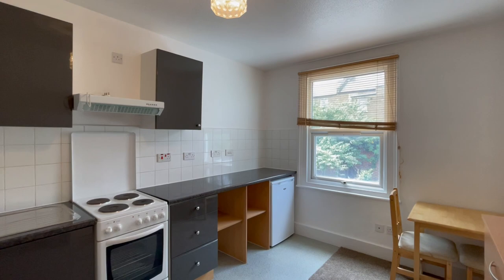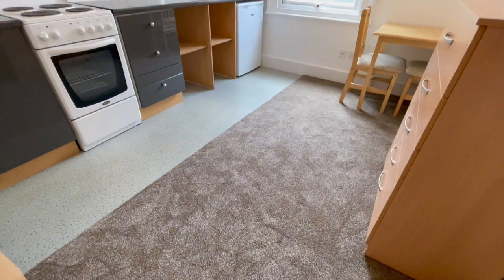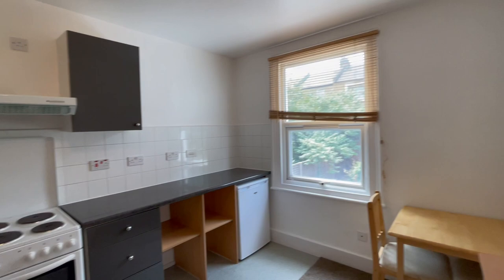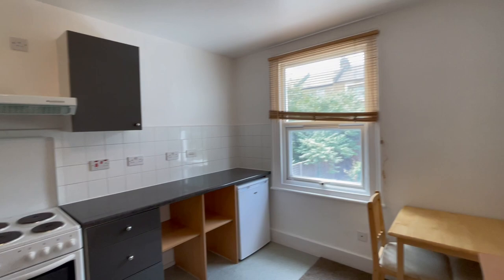Huddleston Road, London (Single Room (Bedsit) to rent near Tufnell Park)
Chase Residential presents this first-floor room to rent within moments from Tufnell Park Underground Station (Northern Line).

This furnished property comprises its own kitchen, shared bathroom, newly laid carpet flooring, and gas central heating.

Rent is including Gas & Water Rates.

Suitable for a single person only.

Tenants are liable to pay for Electricity & Council tax Rates.

Electricity is paid using the coin-operated meter.

Bath Water is included in the rent. The communal areas are cleaned once every 2 weeks & in-house maintenance is provided.

Please note there is no Washing Machine at this property and tenants will need to use the nearest Launderette.